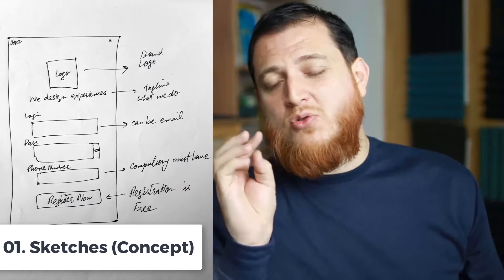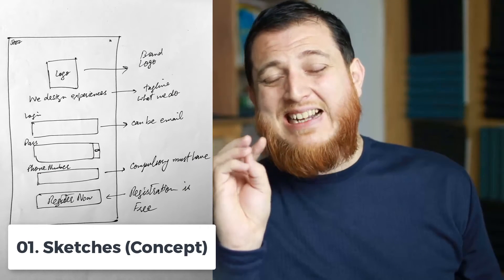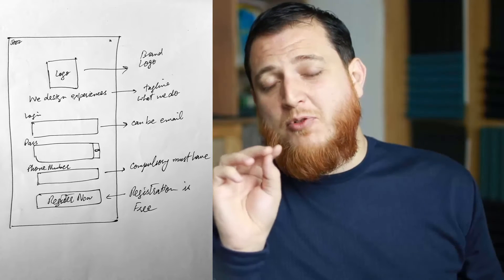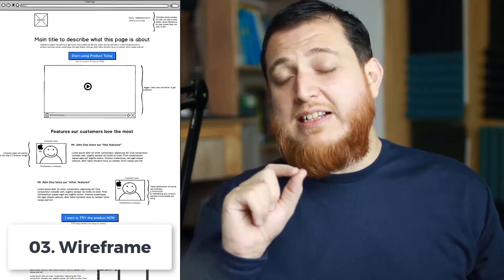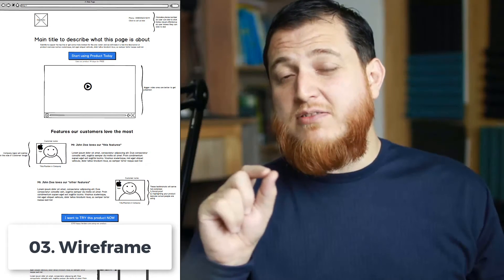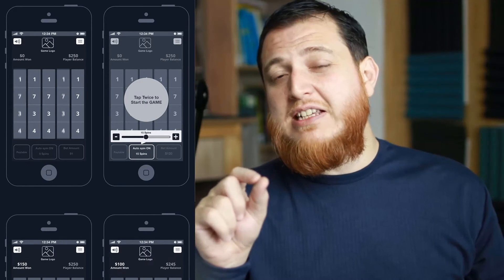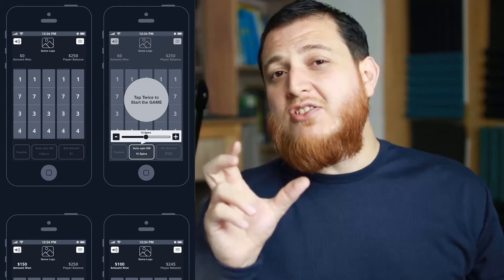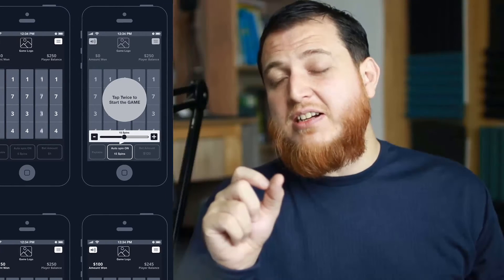4 stages of UI Design → UI Design Basics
In this video, you will learn what are the 4 stages of designing any website, mobile app, or landing page. And how every designer starts with sketches then moves to block design, wire-frames and in the end, convert it to a Mock-up or Hi resolution Design. The steps are taken for each UI Design process out there. These are must-have steps for every Web Designer or UI Designer.

17+ Pro UI UX Design Course bundle for $99 (Biannual)